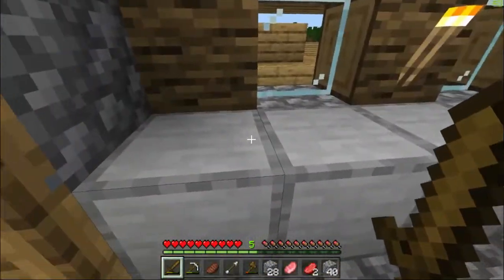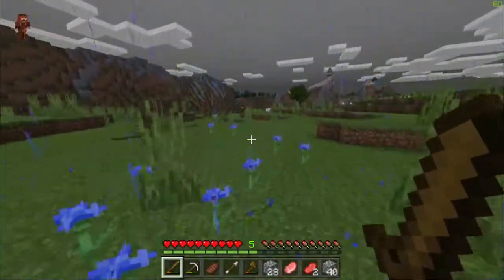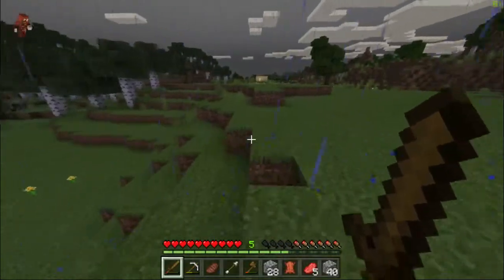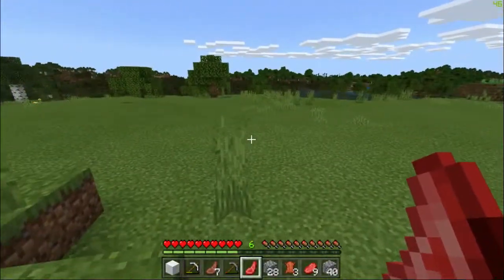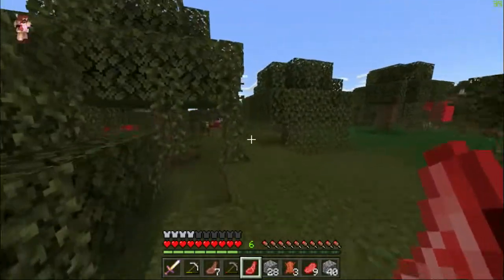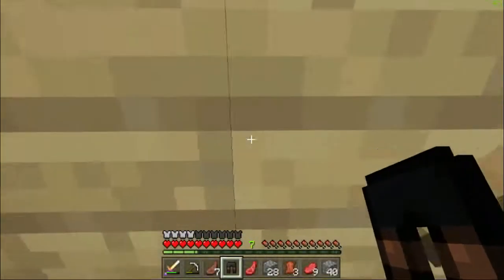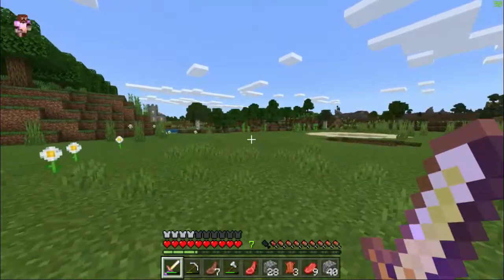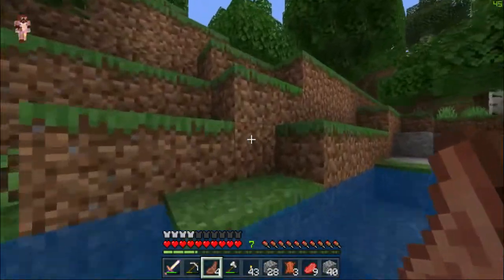Minecraft Let's Play - Exploring the Village (s1e2)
Today we explore the nearby village and happen to find something else when we get lost!  I also found a better permanent settlement spot.